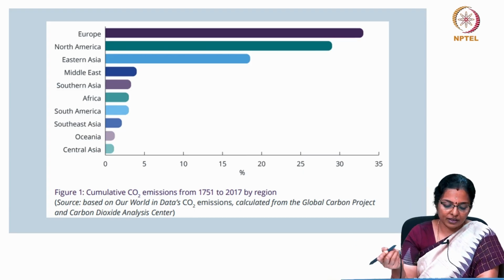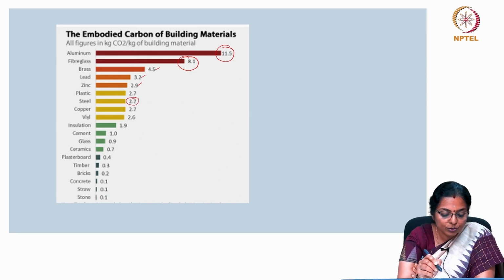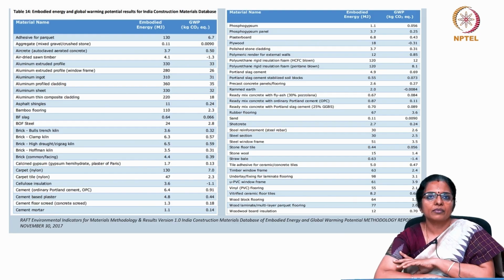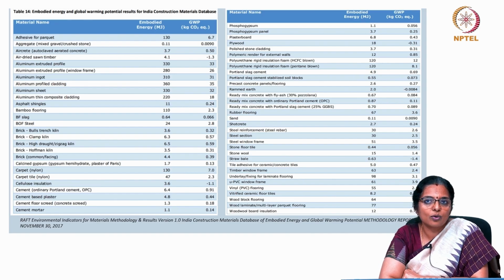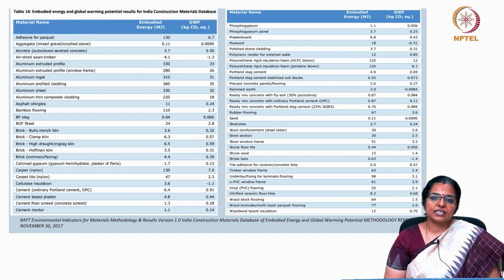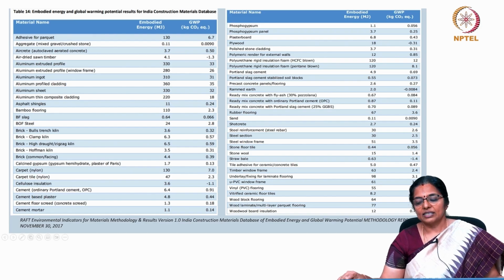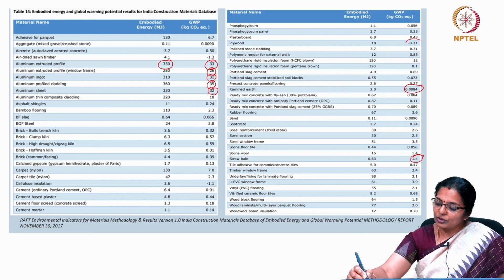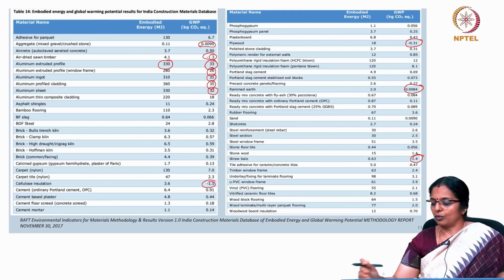FACTORS OF EMBODIED ENERGY CALCULATION